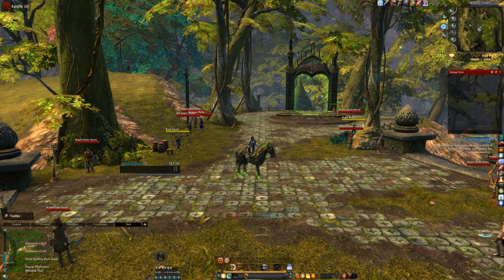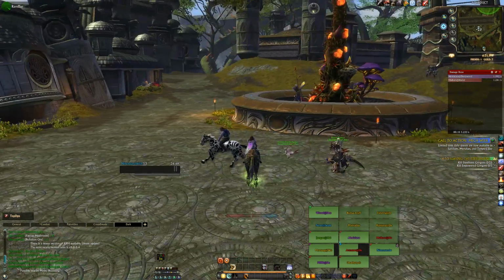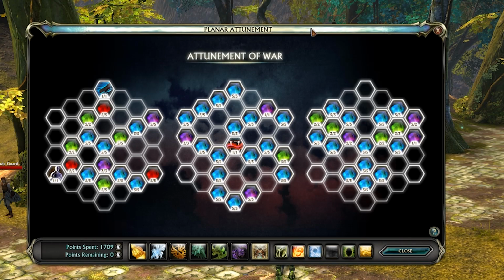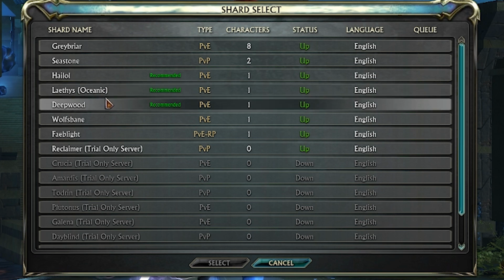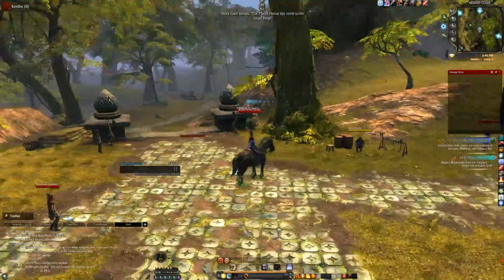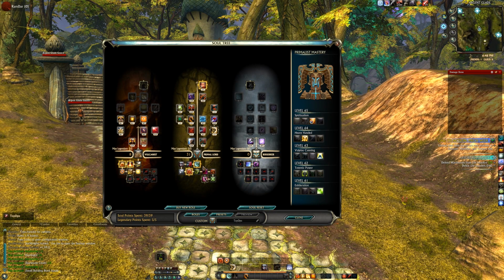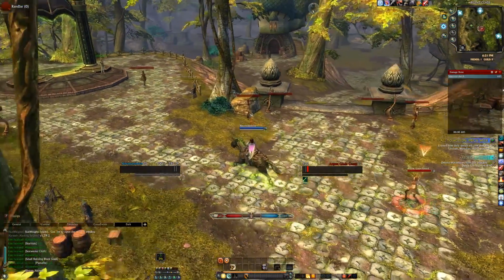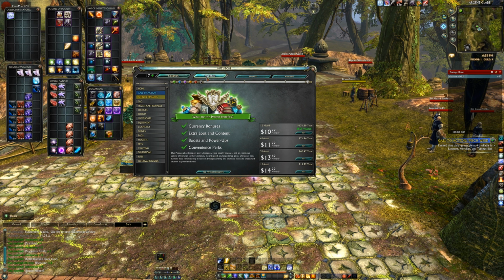Rift - New Player Guide! [2019]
Links:

 My Ascend-A-Friend code!
E63MYZ3GHKGLDPRPTZJG

Or follow the link here to register your account!

Addons:
Gadgets

Better Days